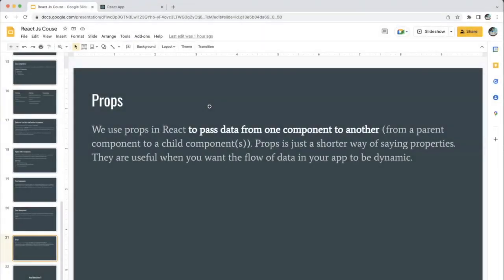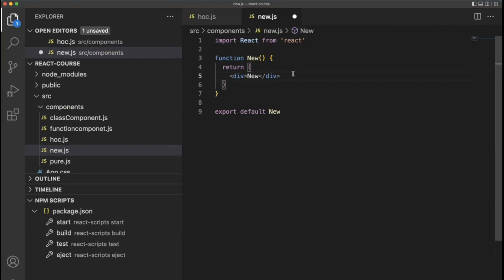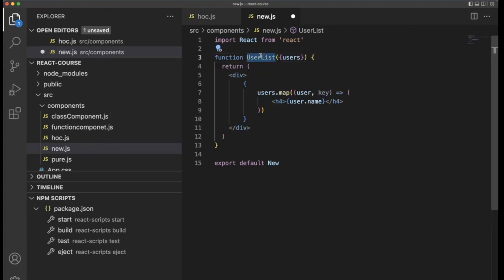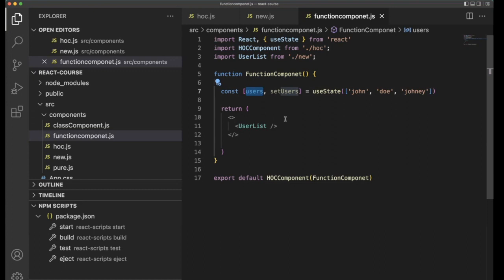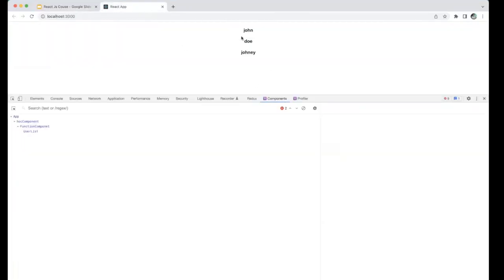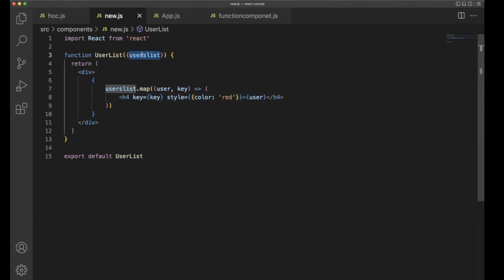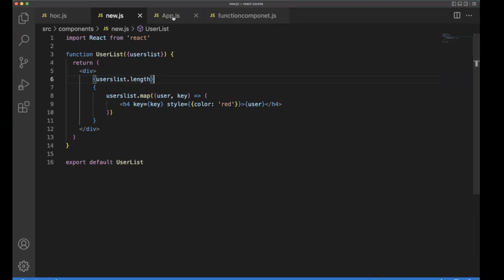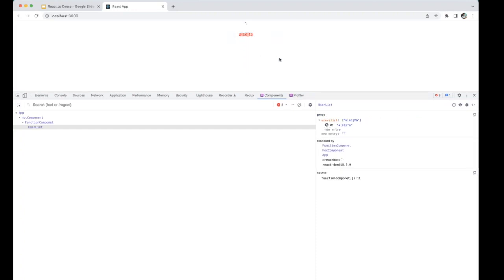Props | React Js